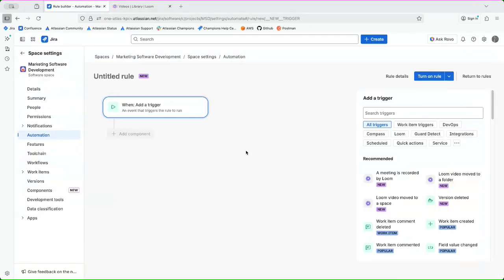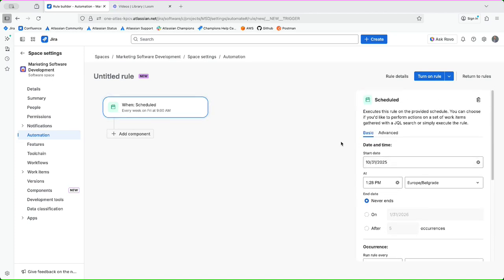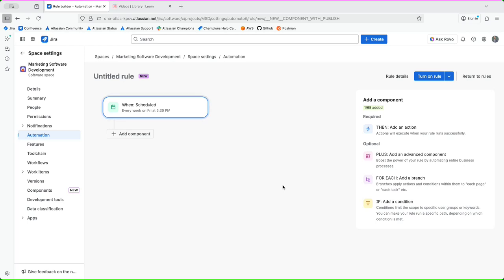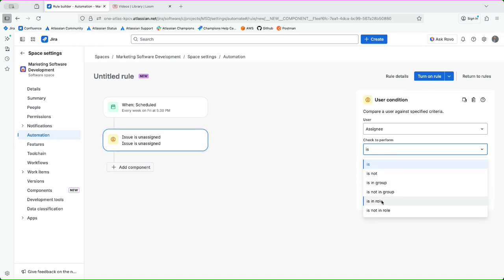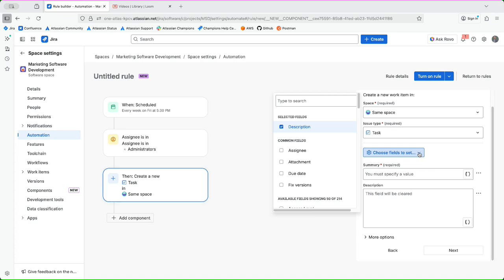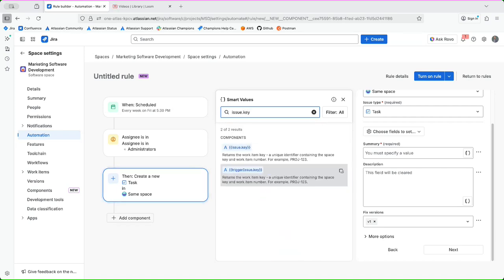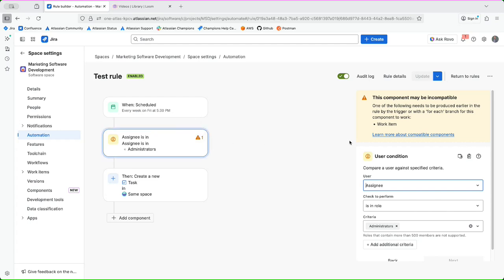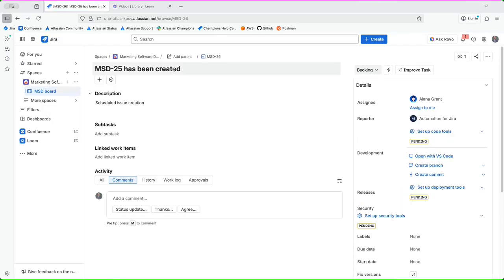Jira Cloud Automation Rules for Beginners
This videos covers all fundamentals that every user should know when creating the automation rules:
•Triggers - essential for creating a rule
•Actions - essential to have in a rule
•Conditions - optional

Triggers define the starting point of an automation rule (work item created, comment added)
Conditions define the IF logic (assignee is in the role of admin, status not done)
Action define what will happen (new work item is created, email is sent)